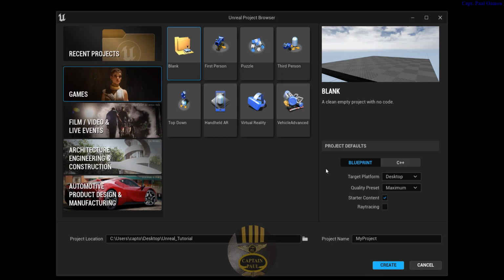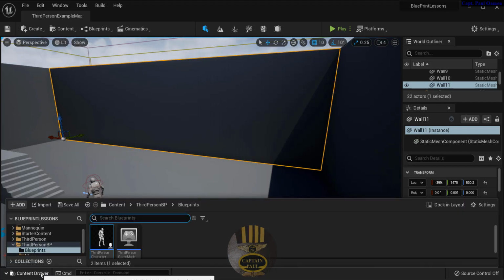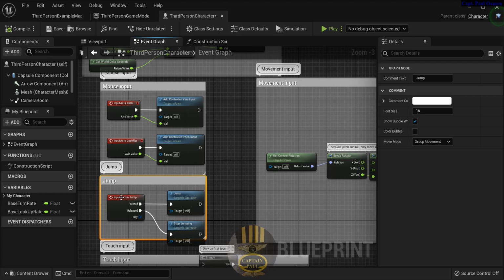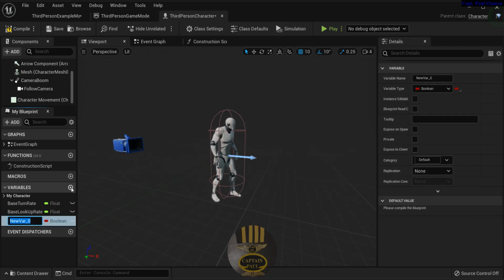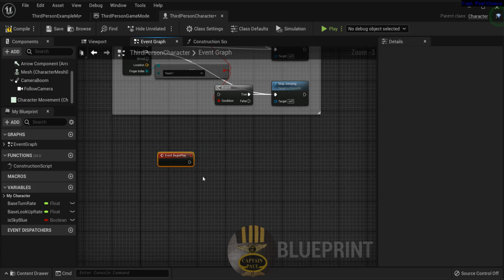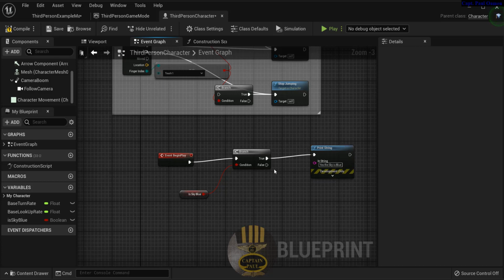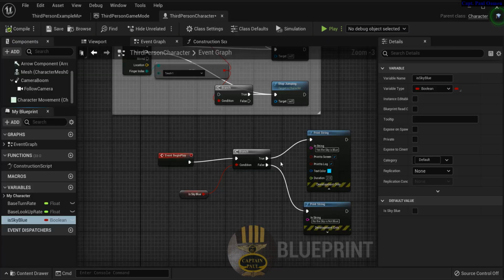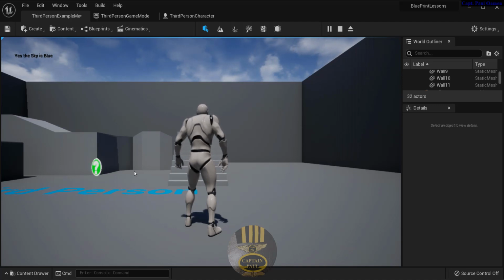Unreal Engine 5 Beginner Blueprint Tutorial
Unreal Engine 5 Beginner Blueprint Tutorial, in this tutorial you will learn how to use the Visual Scripting tool of the Unreal Engine. The tutorial also covers how to create a variable within the Visual Scripting System